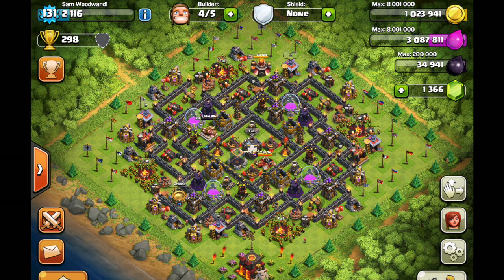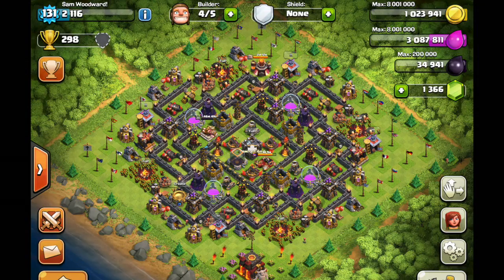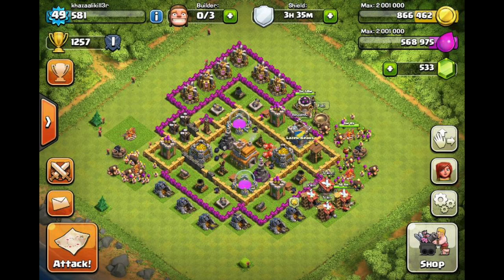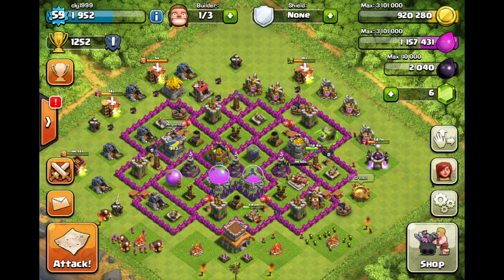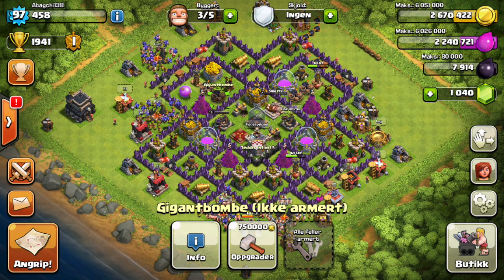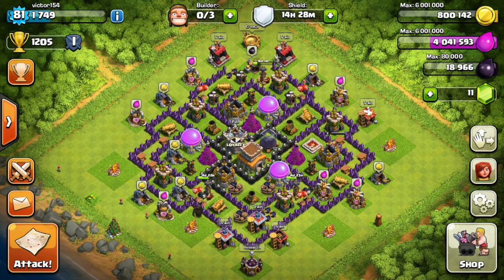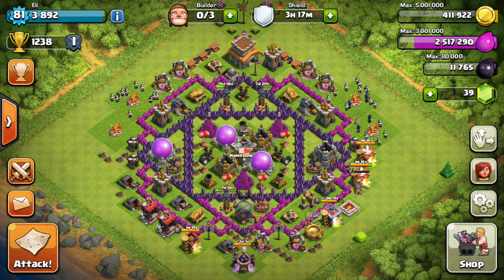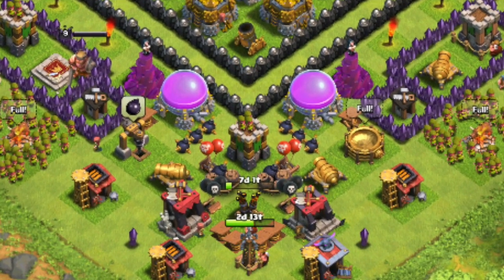Clash of Clans - Base Review #1